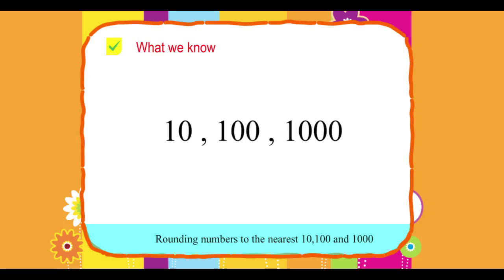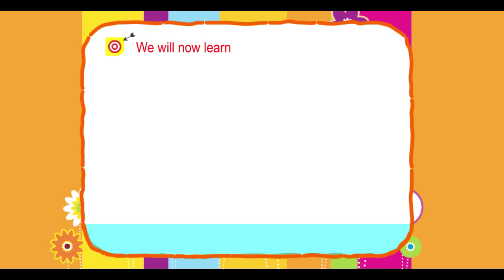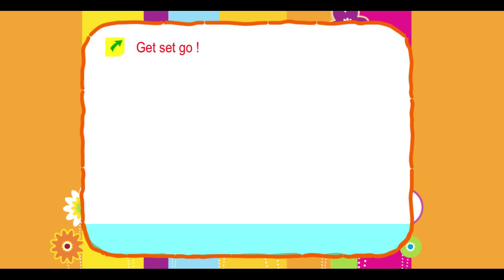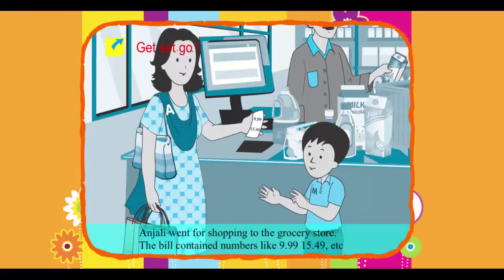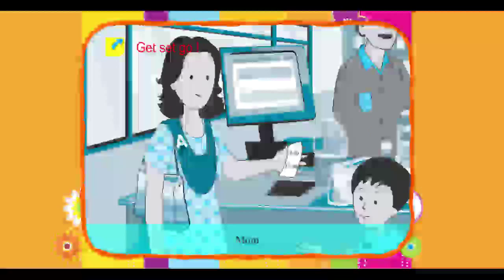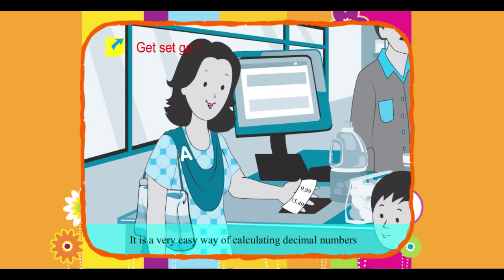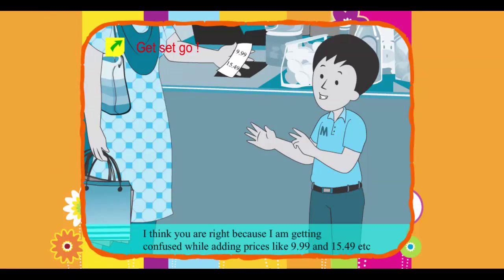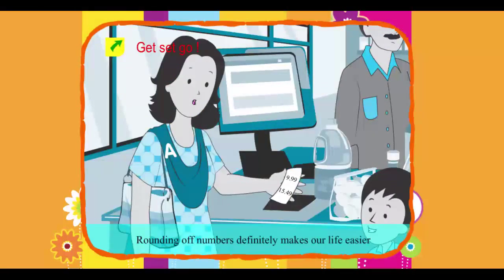Explore Math Class 5, Unit 07, 01 Rounding off, Part 01